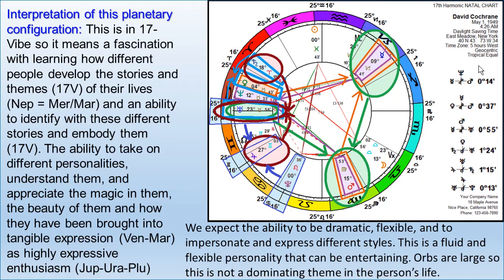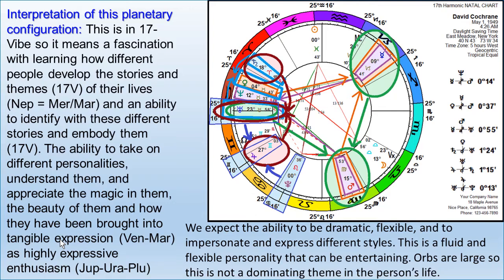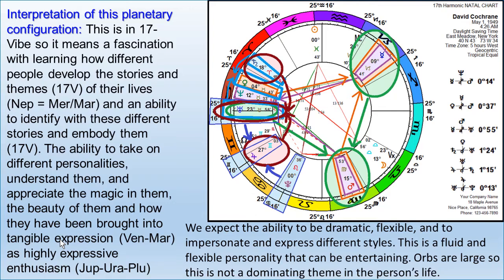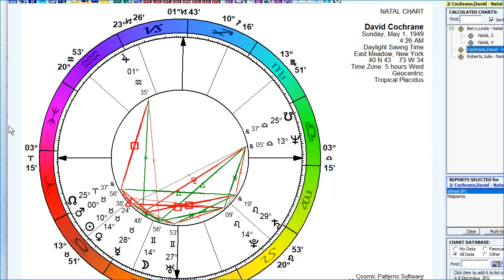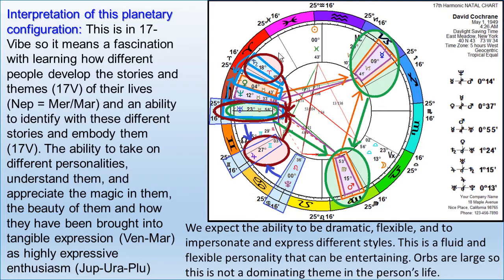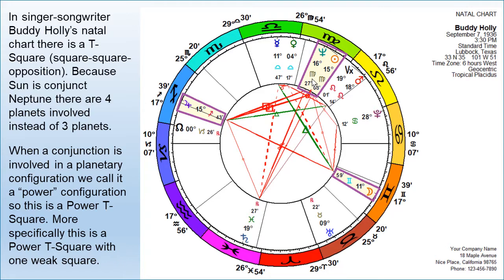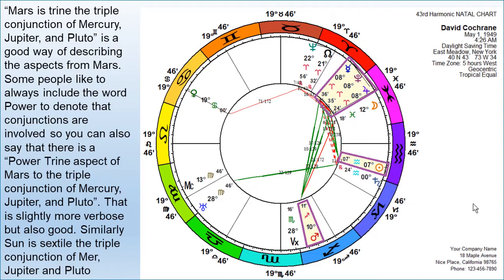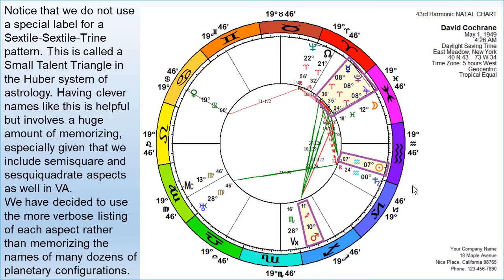VA Fundamentals in Detail, Part 7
Topics covered in this video are:
Interpretation of a Super Symmetry Patterns
Power Patterns
Power T-Square
Triple Power Trine Aspect
Triple Power Sextile Aspect
Sextile-Sextile-Trine Pattern